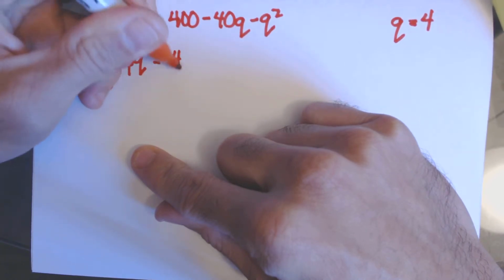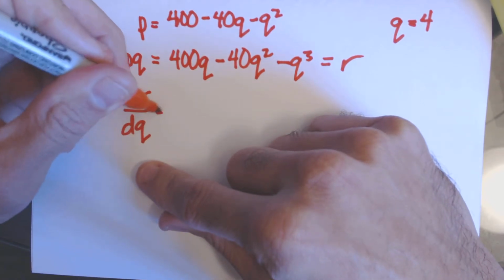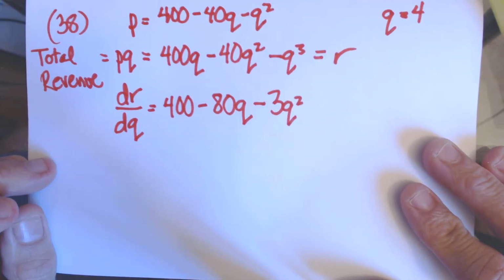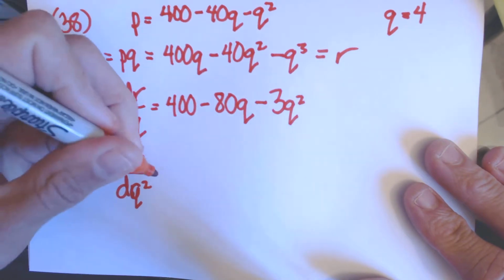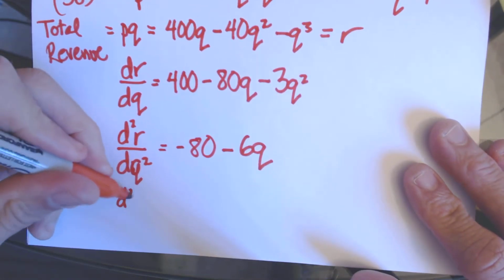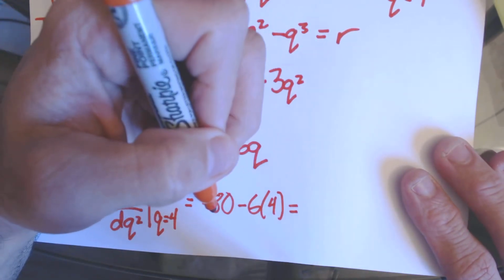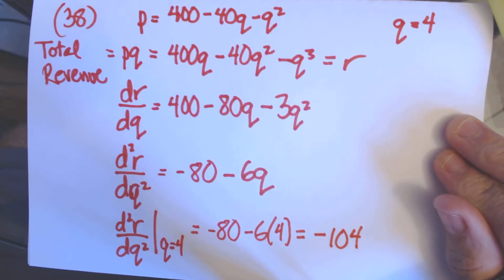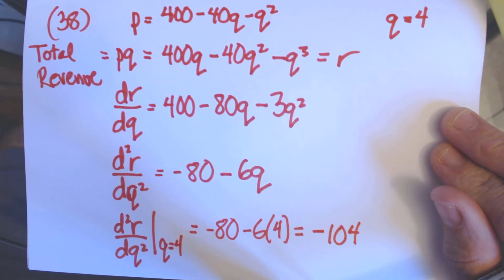Section 12 7 Problem 38